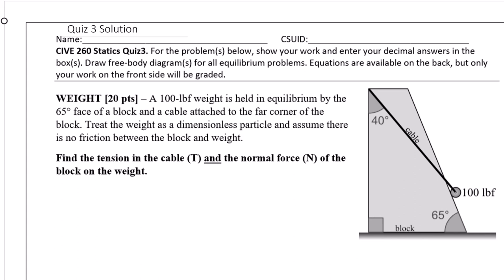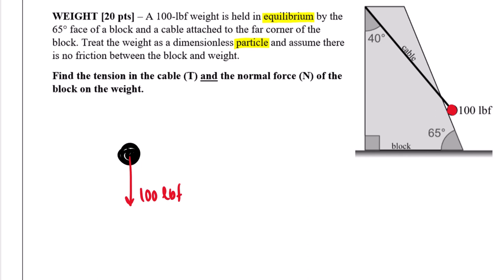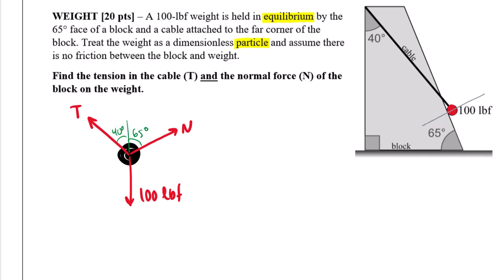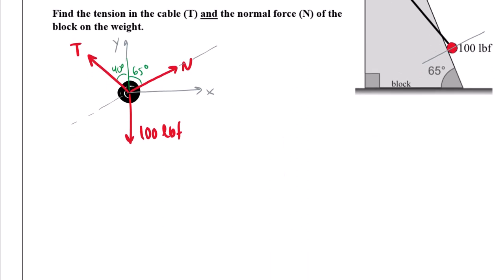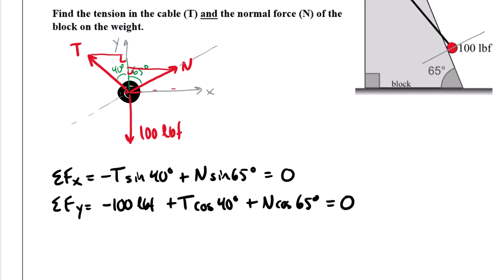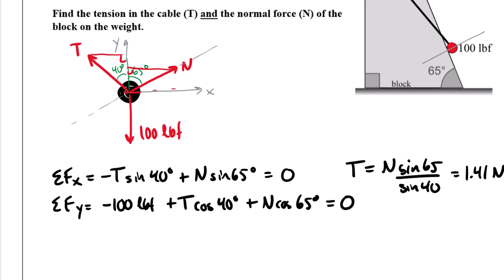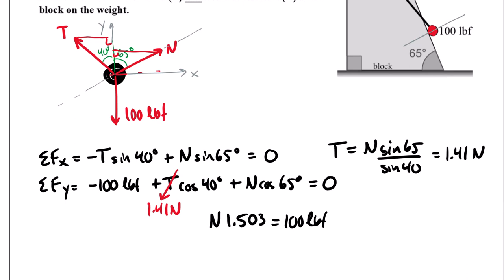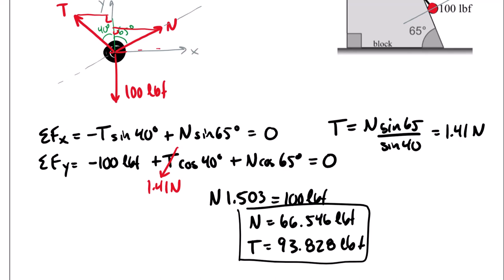2023 09 CIVE 260 Statics Quiz 3 Solution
This quiz problem is a 2-D Particle Equilibrium problem that requires a free-body diagram, geometry, equilibrium equations, and some algebra.

See rest of Statics playlist @ & Gypsy Jazz Guitar by William_King from Pixabay